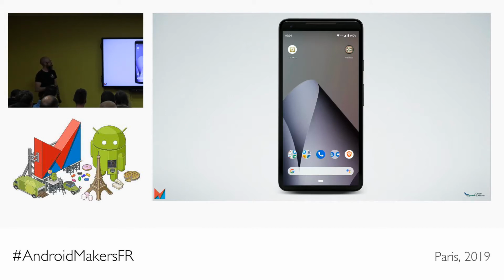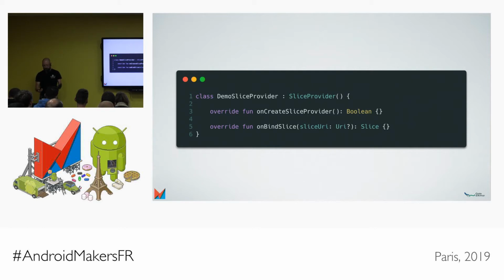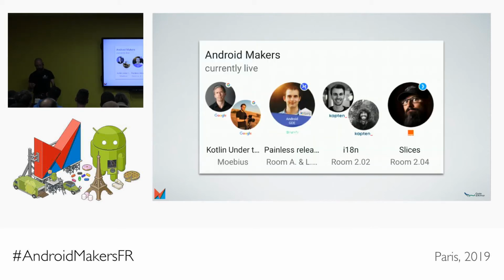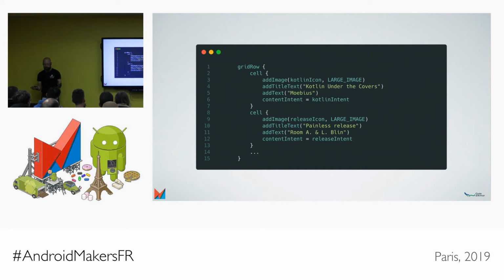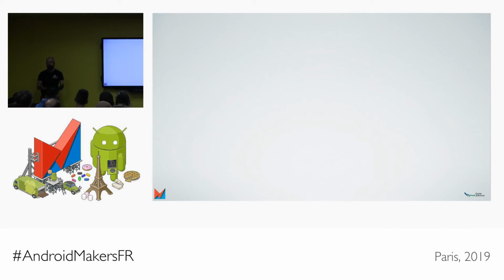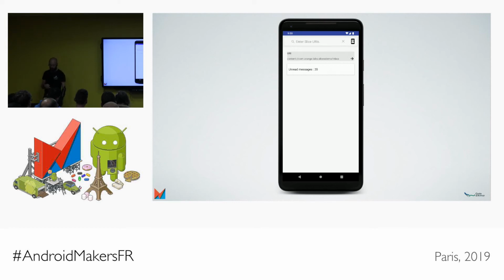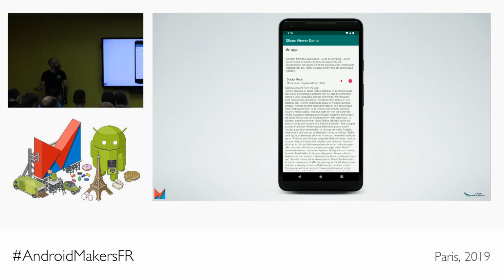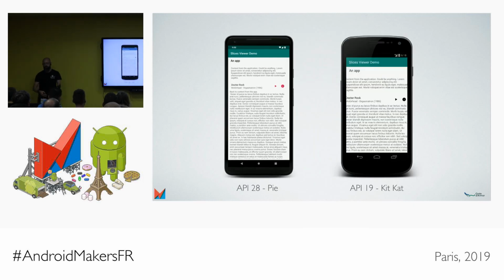Slices up your app! by Marc Poppleton, Orange Labs EN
This session was given at Paris Android Makers 2019 by Marc Poppleton, Orange Labs.

We Android developers love desert. We love pie. We can't eat up a whole pie, but we can eat as many slices as we want.
Android has a new API called Slices which is part of the AndroidX libraries. I'll show you how you can use it to serve slices of your app to any other apps like Google Search or Assistant but also any other app and in any Android desert you love.